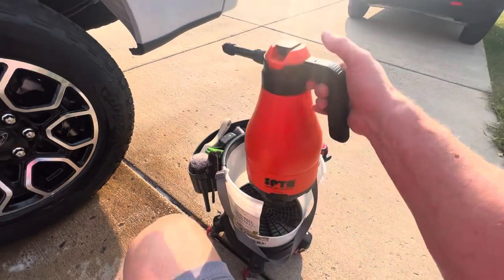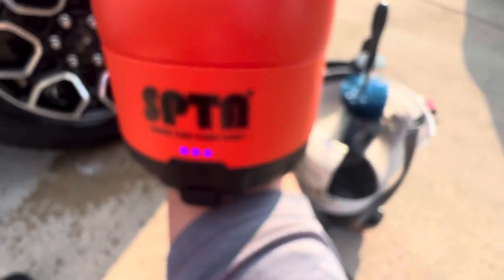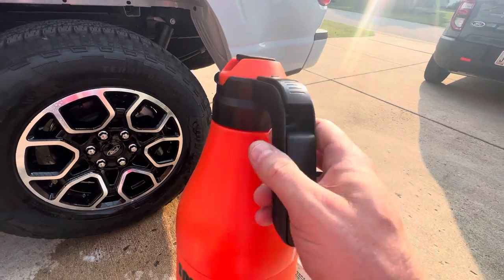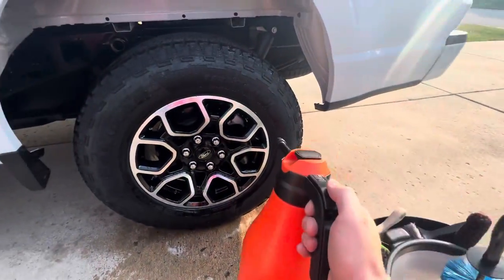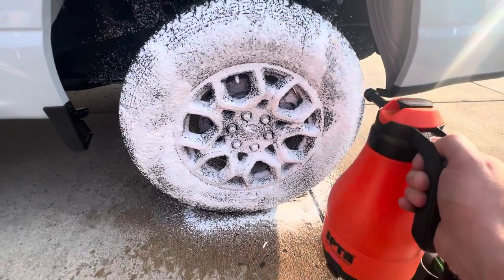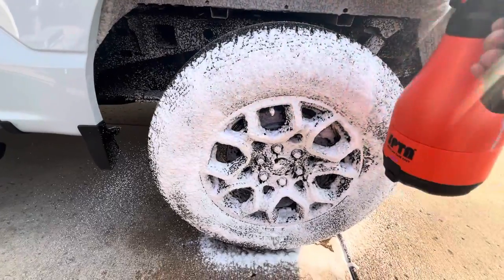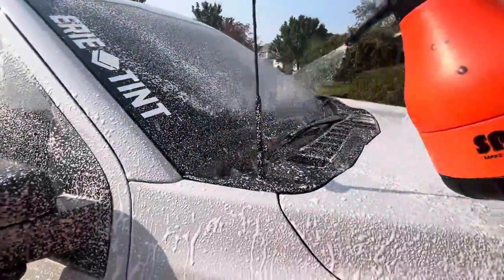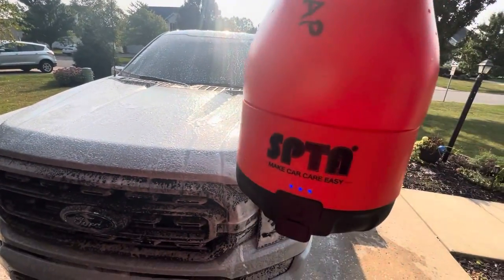SPTA rechargeable battery Foamer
UPDATE: 8-10-23 SCARY!  Down to my 2nd sprayer and thepressure sensor inside the unit must have gone bad because the pump would come on and would not shut off automatically! It would've probably exploded￼ had I not turned it off manually!!! IN THE TRASH IT WENT!

UPDATE:  I bought 2 of these in August of 2022. 6 months have passed and one of them appears to be having a battery issue. Periodically on its own all 3 lights will come on and stay on for awhile , and unit is then  inoperable. ￼